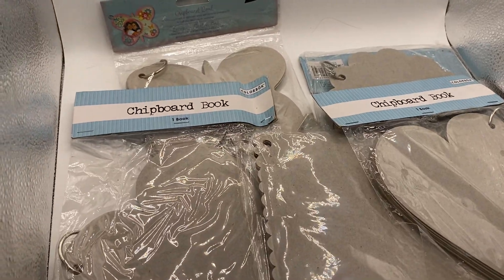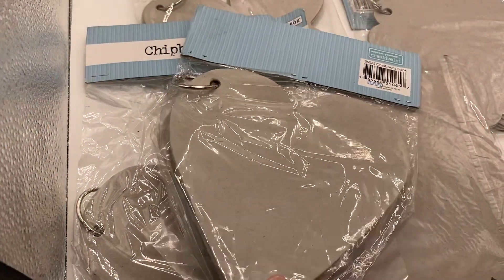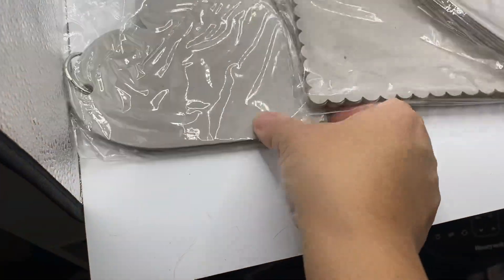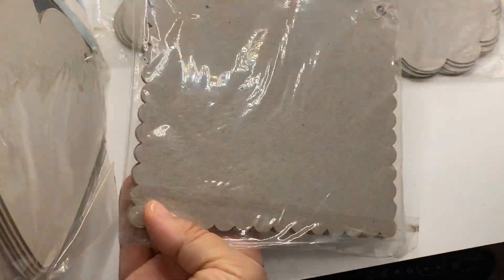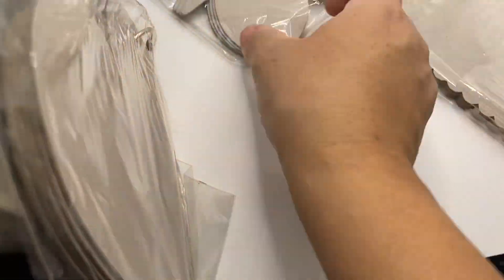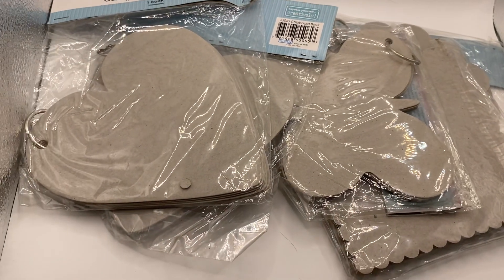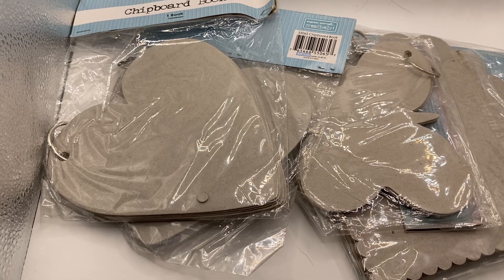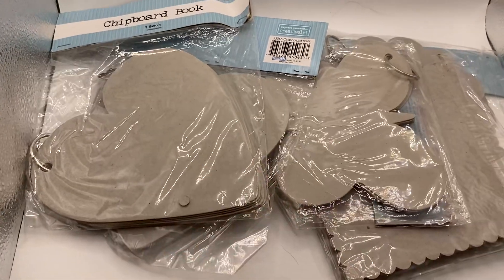destash $1 deals clearing craft room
These are $5+10 =15 dollars  or best offer I’d multiples are brought!